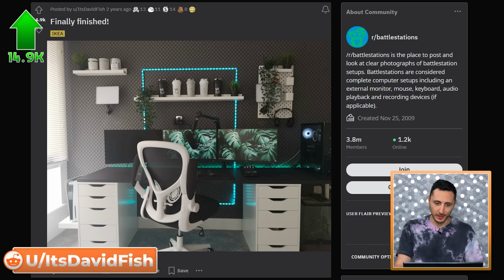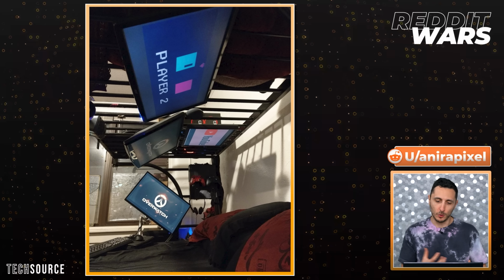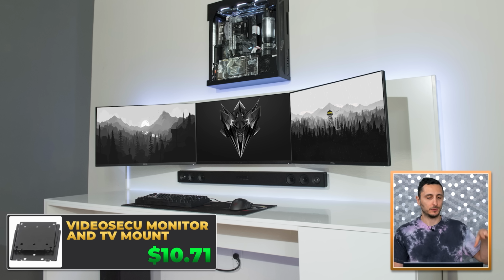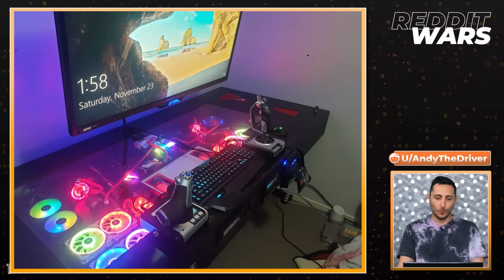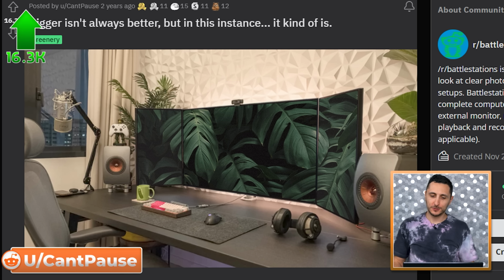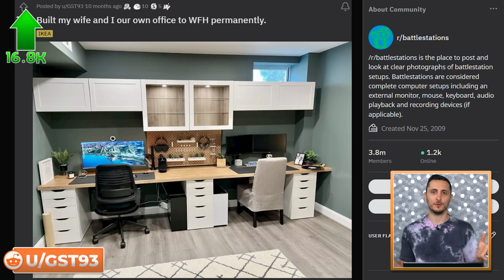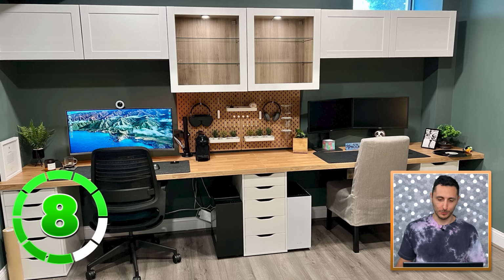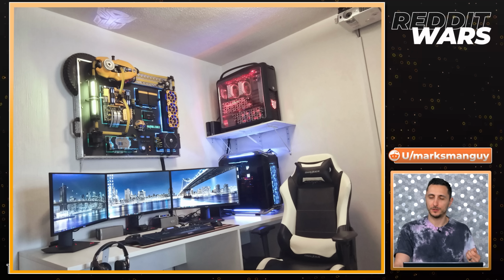Reacting to the Best Gaming Setups - Episode 5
It is time for. REDDIT WARS!